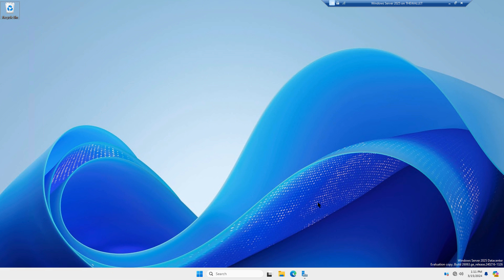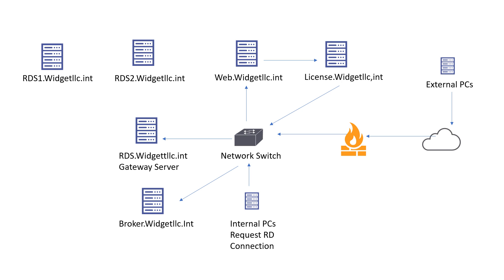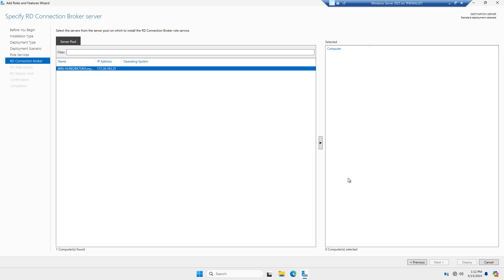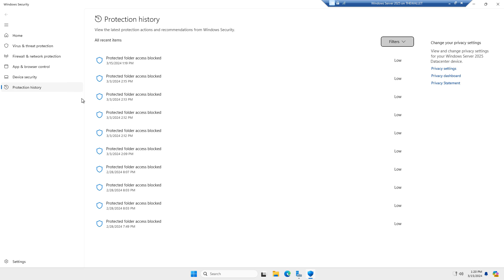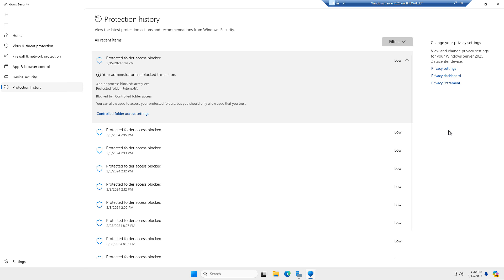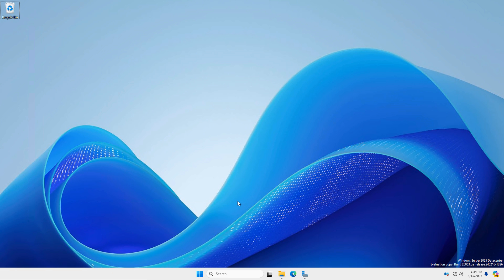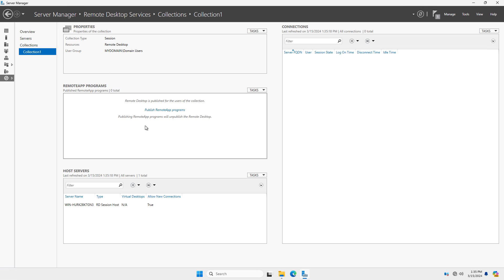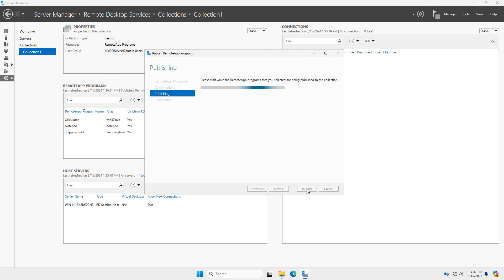Complete Guide to Windows Server 2025 Remote Desktop Services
Professor Robert McMillen shows you a complete guide to setting up Remote Desktop Services running on Windows Server 2025. Included are discussing the various server roles and a demonstration on configuring remote desktop application mode and web services.

Commands used to create a certificate:
New-SelfSignedCertificate -certstorelocation cert:\localmachine\my -dnsname "rdp"
$pwd = ConvertTo-SecureString -String "Password" -Force -AsPlainText
Export-PfxCertificate -cert cert:\localMachine\my\D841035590D9BC4BFF5882A3E1000F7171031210 -FilePath c:\rdp.pfx -Password $pwd